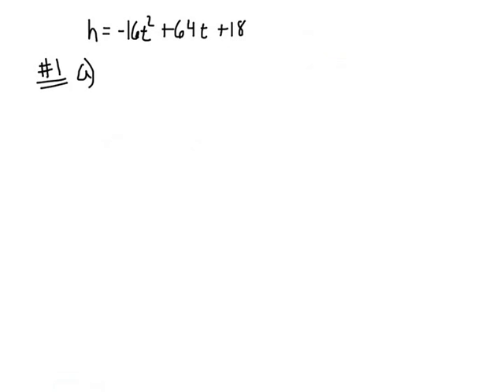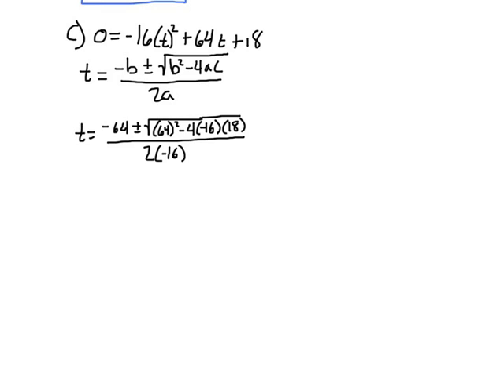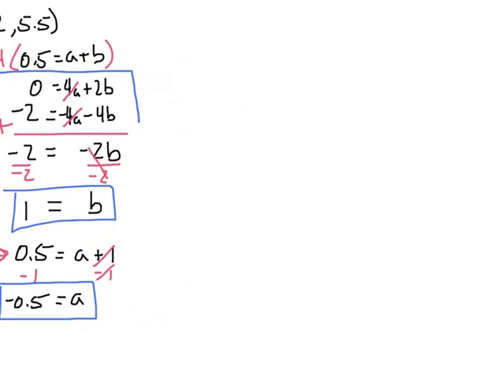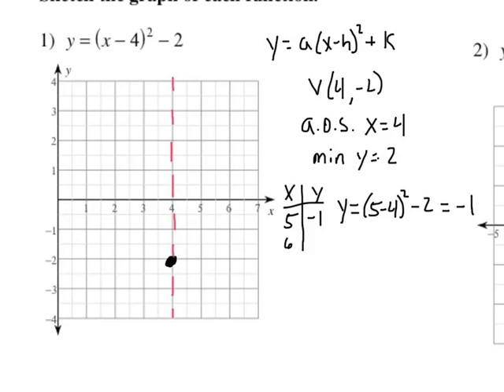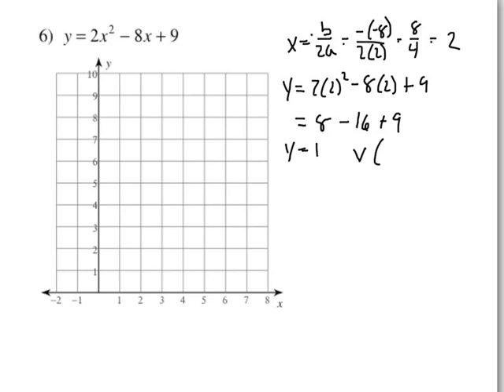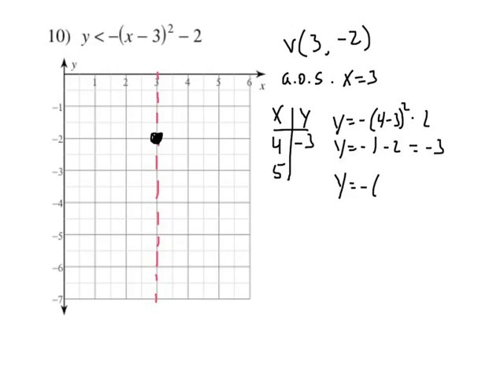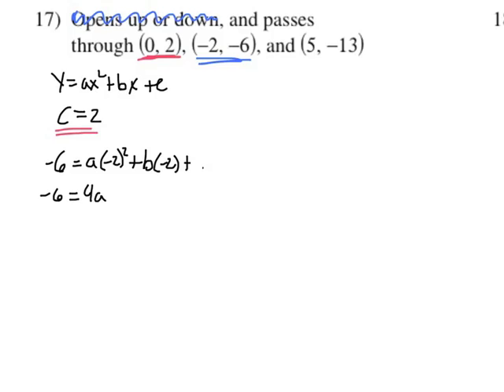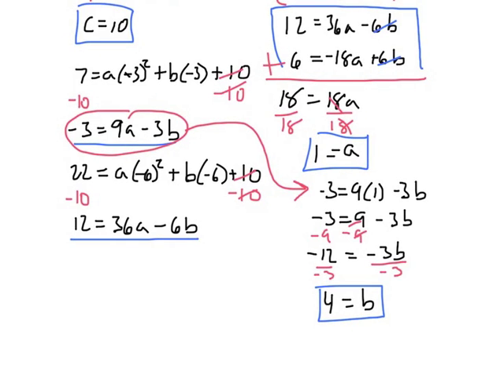Alg2 U2F2 Review